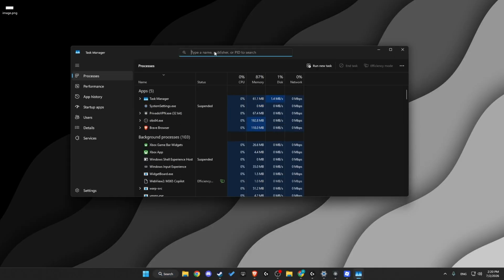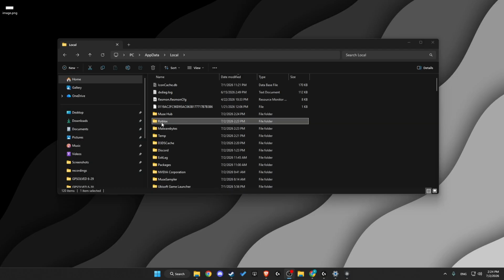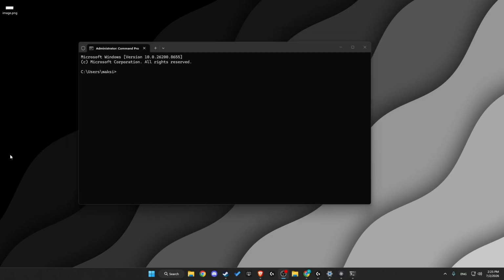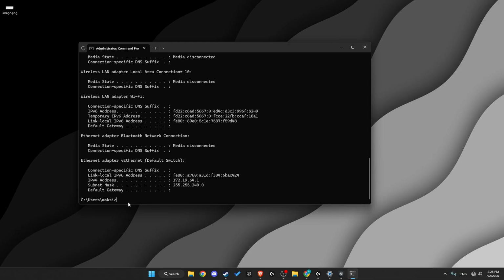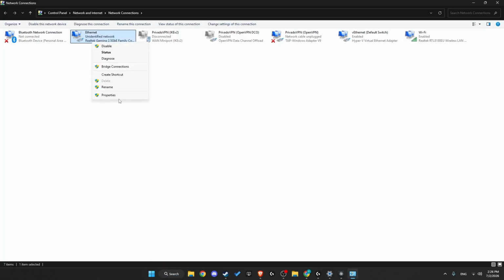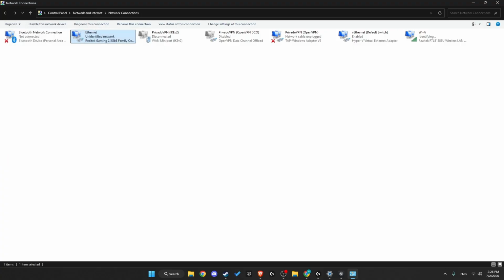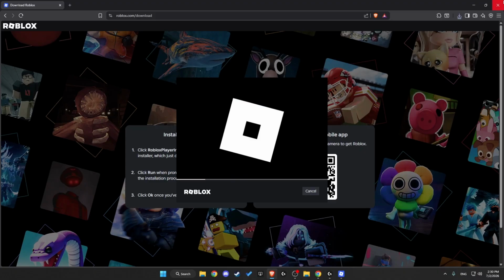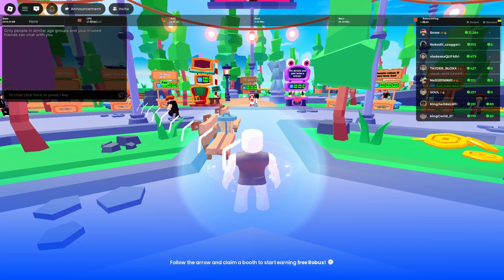Fix Failed To Download or Apply Critical Settings Roblox | Full Guide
In this video I will show you how to Fix Failed To Download or Apply Critical Settings Roblox. It's really easy and it will take you less than a minute to do it!